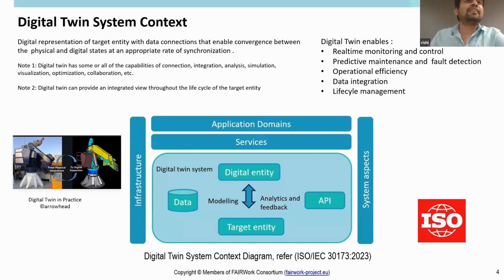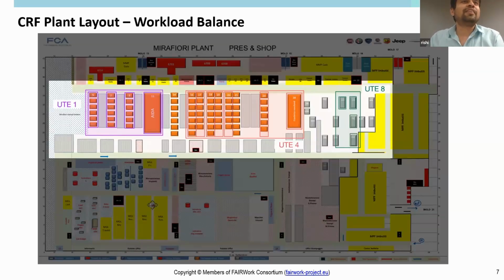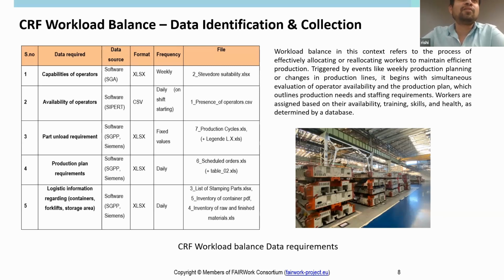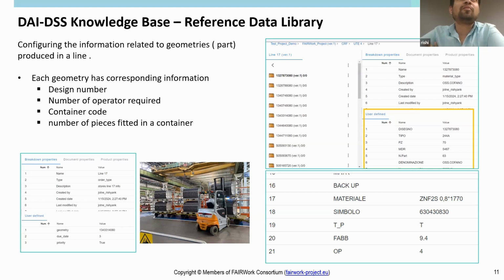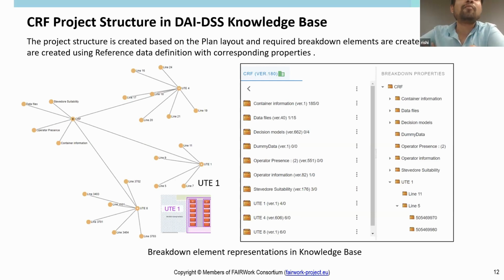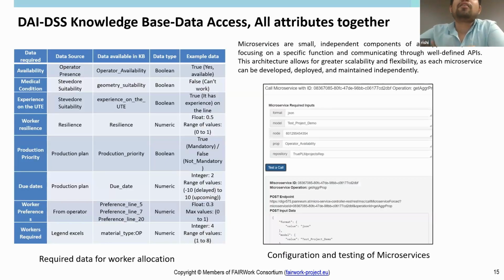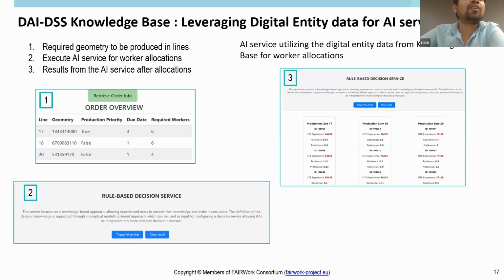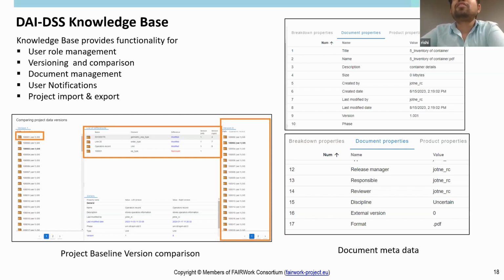FAIRWork webinar #11: Digital Twin Context in FAIRWork Use Cases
This presentation by Jotne, delves into the Digital Twin’s implementation within the context of FAIRWork use case scenario CRF workload balance. We will start by introducing the concept of Digital Twin Systems and its components. The presentation progresses to illustrate practical steps on creating standards based digital representations using the DAI-DSS Knowledge Base (EDMtruePLM). Furthermore, in this webinar we’ll show how relevant data is collected and stored in Knowledge Base through the created digital representations. In the end the webinar provides insights into leveraging AI services for decision support powered by the data for optimal worker allocations.